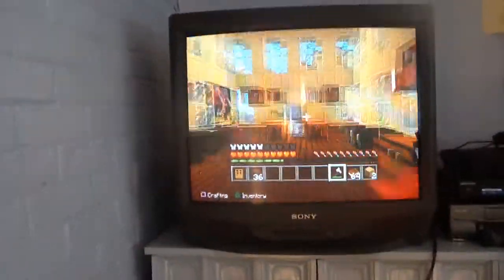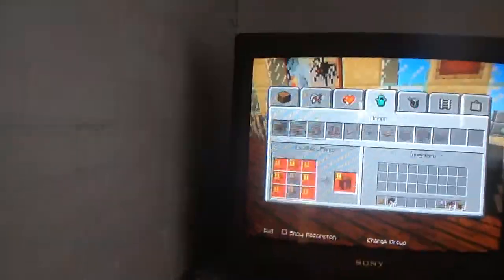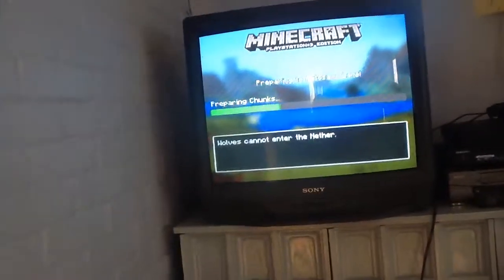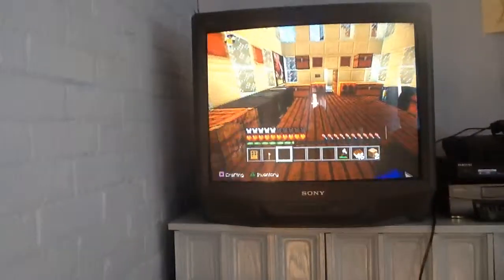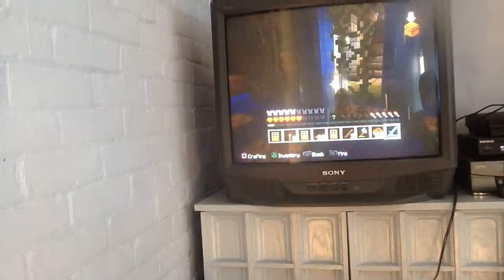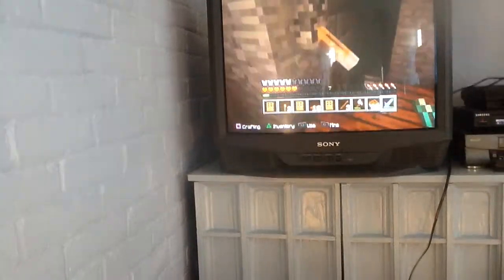Minecraft with Ethan & Jonah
Ethan and Jonah play Minecraft